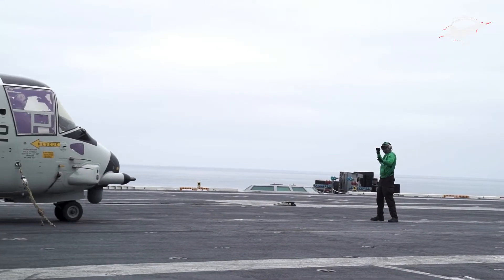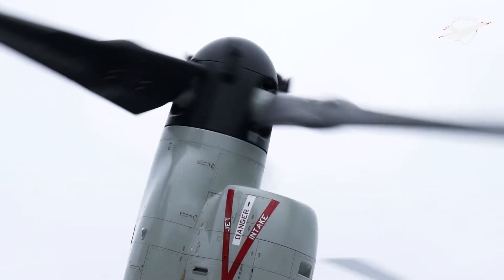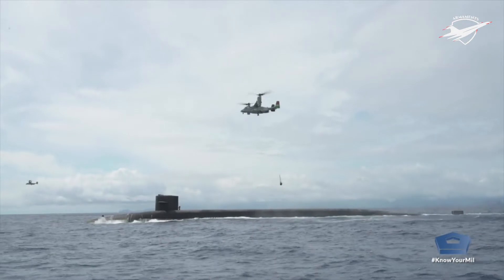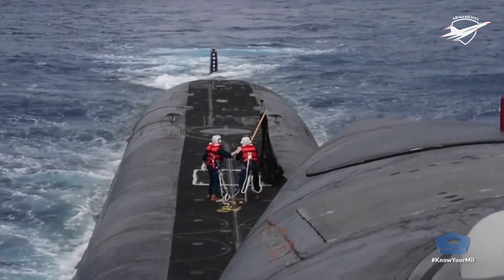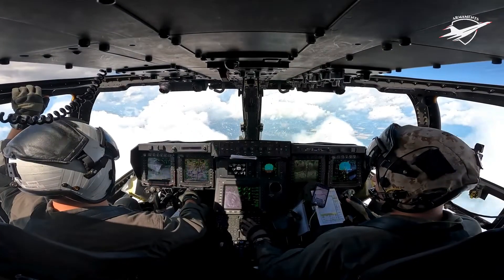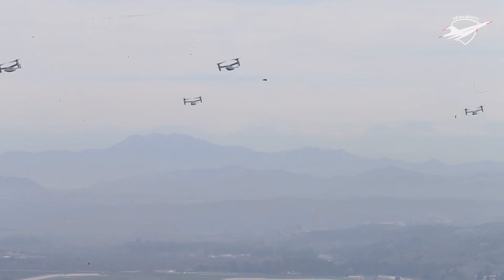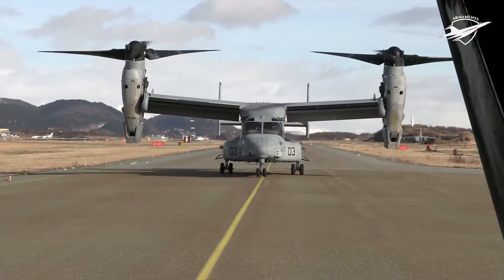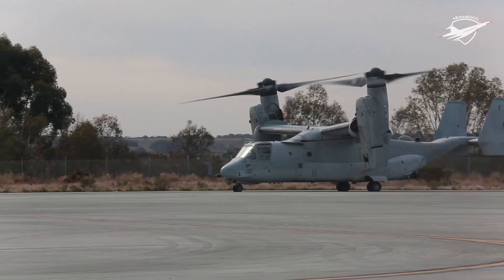New U.S. CMV-22B Osprey “A Game Changer”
The Navy's new CMV-22B Osprey carrier onboard delivery (COD) platform proven to be a "game-changer" on its first deployment, the Navy's air chief said at a seminar on Naval Aviation on Wednesday, seven months after getting its initial operational capability rating (IOC).
Vice Adm. Kenneth Whitesell, commander of Naval Air Forces (NAVAIR) and Naval Air Force, U.S. Pacific Fleet, said at a Maritime Security Dialogue event sponsored by the Center for Strategic & International Studies and the U.S. NAVAIR. "With distributed maritime ops, longer ranges, distances between multi-carrier operations, distances from land-based areas, and the ability for the CMV- 22B to plop down on unimproved spaces, it
The CMV-22B is a modification of the MV-22B, which serves as the basic medium-lift assault support aircraft for the U.S. Marine Corps. The C-2A Greyhound COD, a twin-engine, propeller-driven design that first saw service in the middle of the 1960s, was to be replaced by the new aircraft. The CMV-22B has a number of benefits over the Greyhound and the Marine Corps' MV-22 tilt-rotor derivative, according to Whitesell.
He claimed that it has a much wider operating range than the MV-22 due to its "enhanced gas payload." Additionally, it has a little wider range than the Greyhound.
With a 6,000-pound internal payload and two Rolls-Royce Liberty AE1107C engines providing a combined 6,200 shaft horsepower, the Opsrey has a range of around 1,150 nautical miles. In contrast to the C-2, it can also refuel via the air.
The Greyhound, in contrast, has a range of around 1,000 nautical miles and is propelled by two Allison T56-A-425 turboprop engines, each of which produces 4,600 shaft horsepower. Then there was the problem of landing at night on an aircraft carrier. According to Whitesell, the Navy has previously been "reticent" to let Greyhounds to do night carrier landings "based on the avionics in that platform," but the CMV-22B can.
IMPORTANT！

-The appearance of visual / audio information does not contain endorsement of U.S. Dod.
 -Few of the images, raw footages and dlips were not created / owned by us. This video is purely fan- made to draw & present comprehensive analysis as well critic, if you (owners) have seen your content and want to remove the same, please message us privately or mail us On：